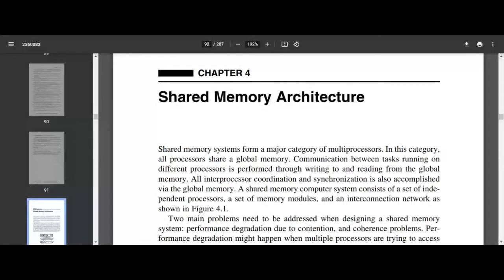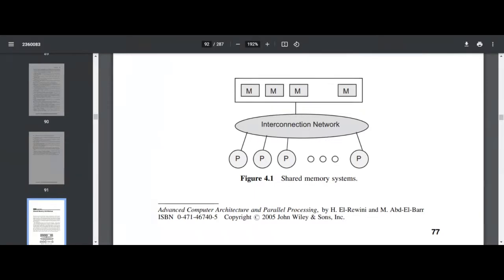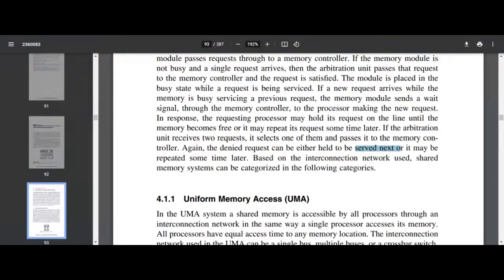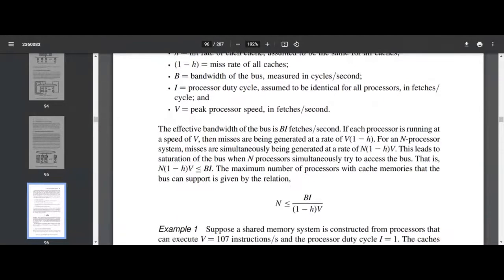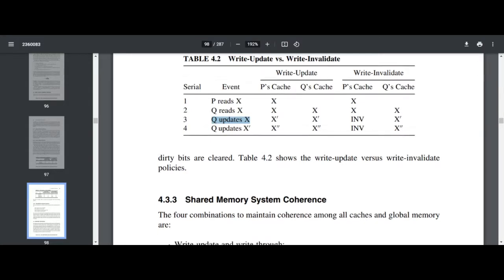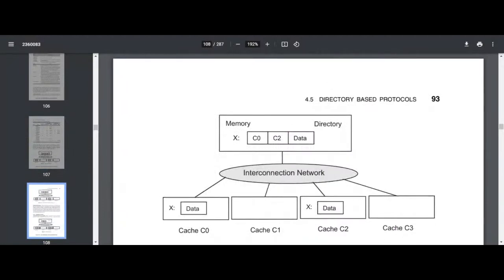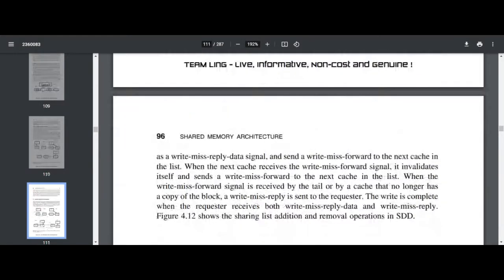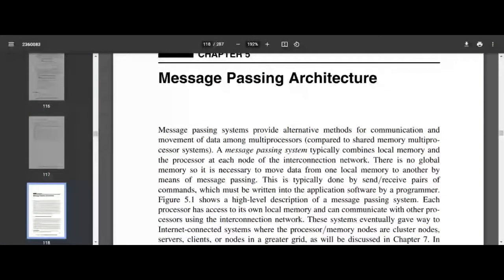Chapter4 Shared Memory ACAO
This chapter will discuss Shared Memory Issues, designing and management.